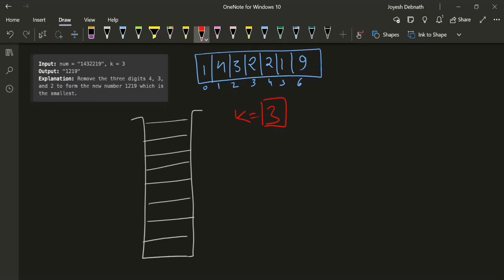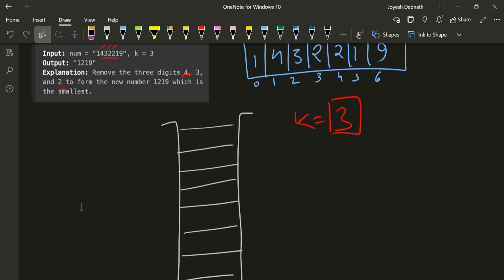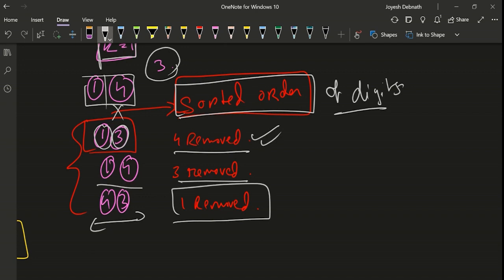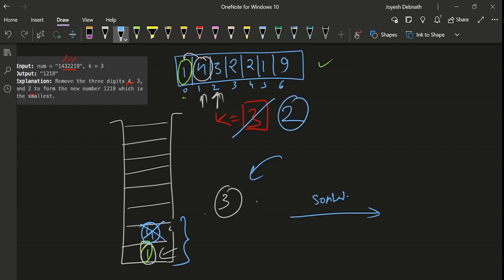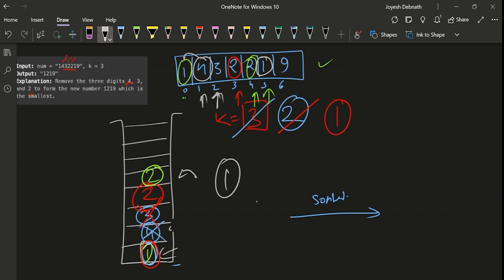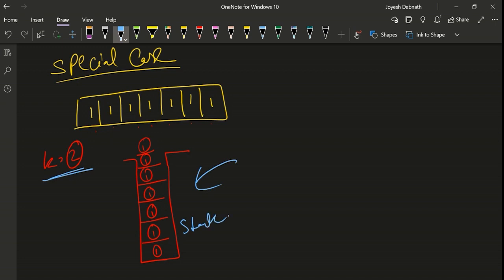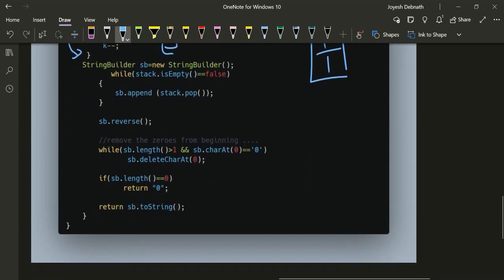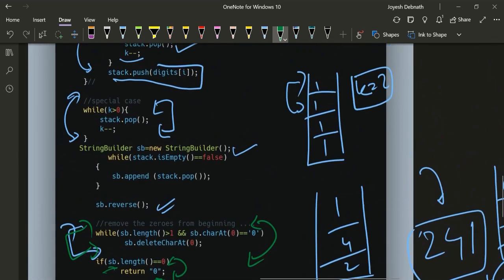Remove K Digits LC:402